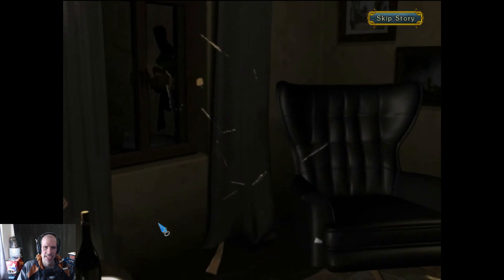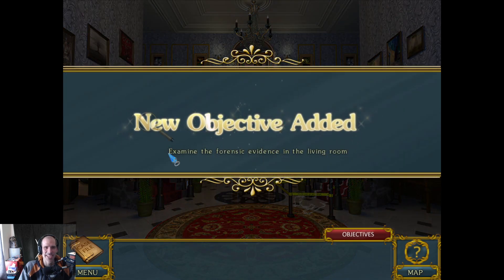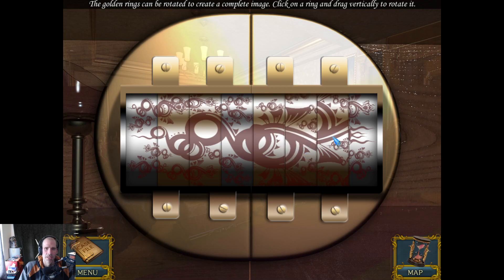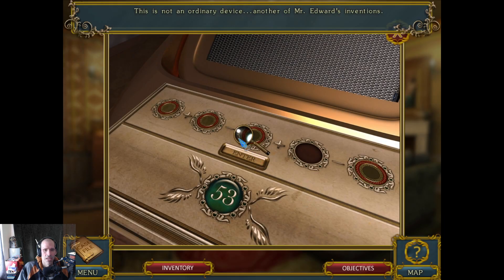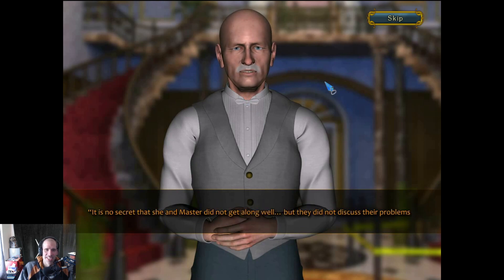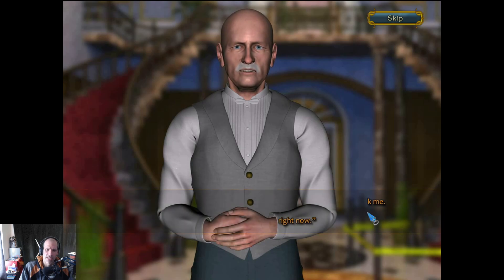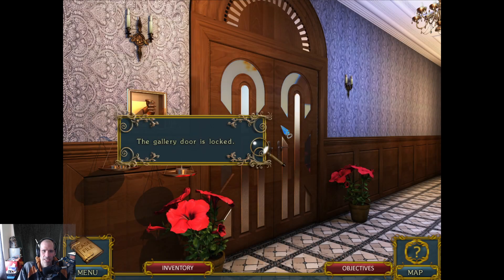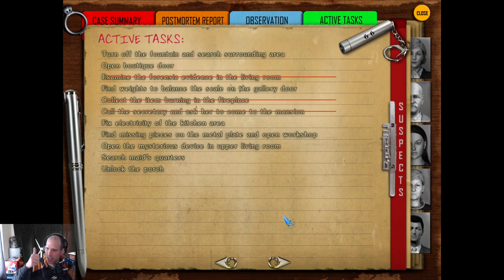Steam Cleaning - Entwined: Strings of Deception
Much of the bones of this title are well setup but the connective tissue is lacking in areas, especially quality of life with the overly heavy reliance on moon logic to solve puzzles.